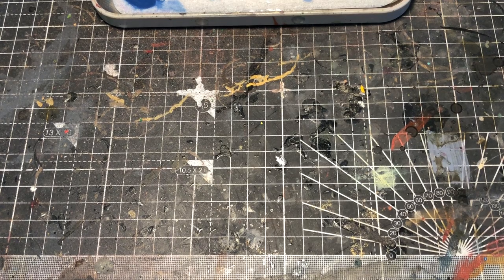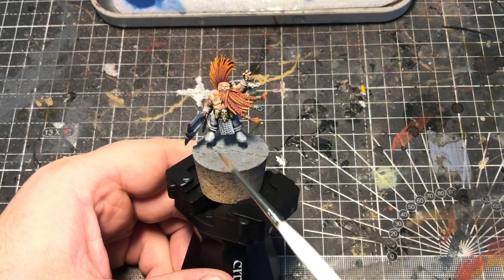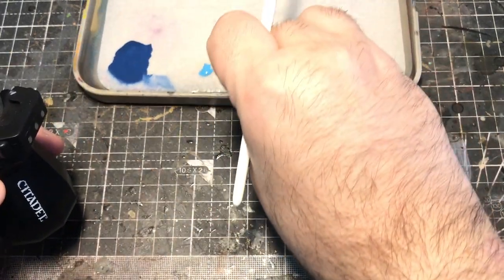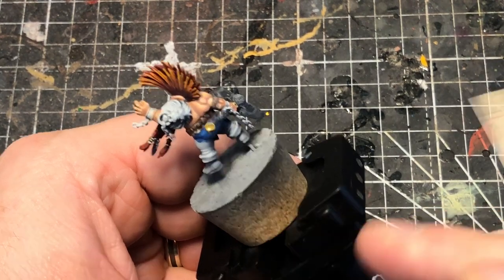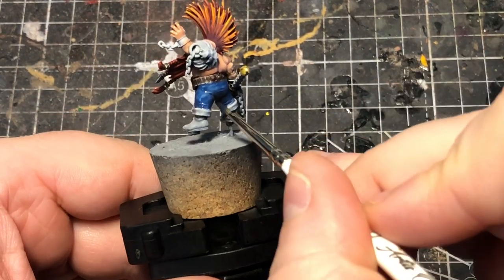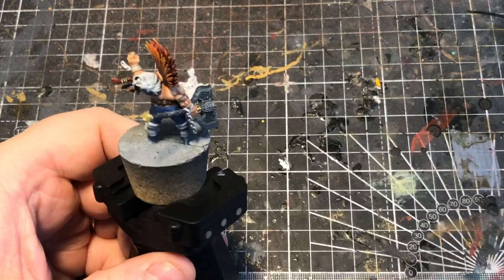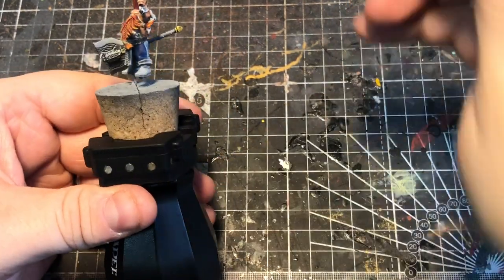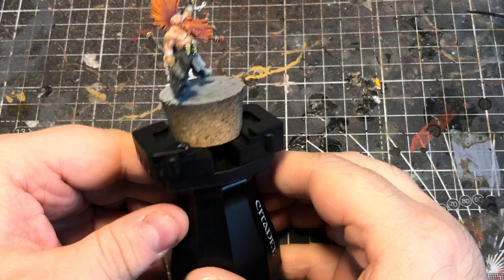How to Paint Gotrek #4 Trouser Texture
In Part 4 of the Gotrek series, I tackle the trousers and do a textured look, so they stand out from the skin areas.